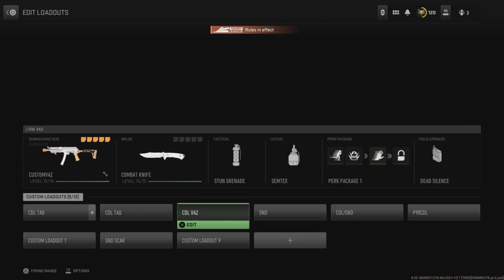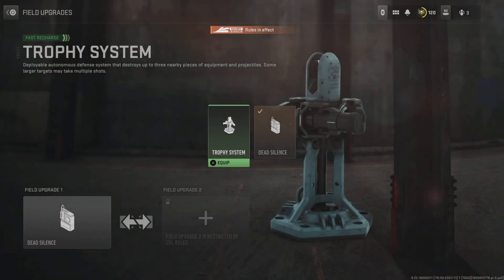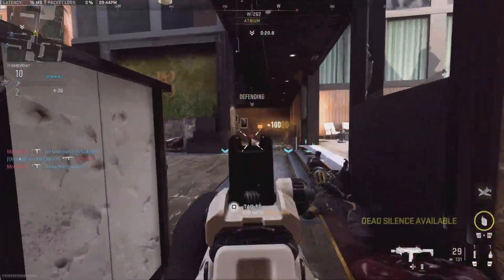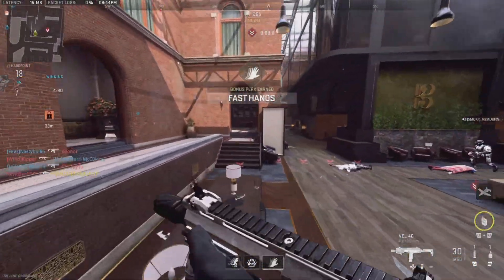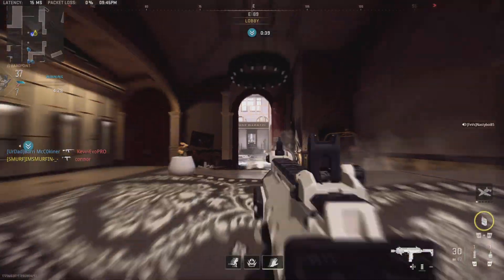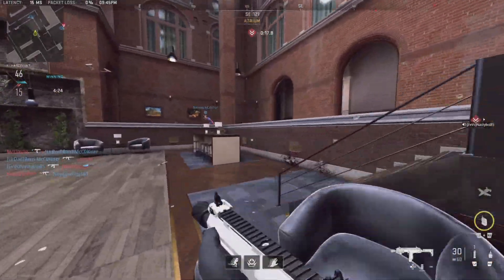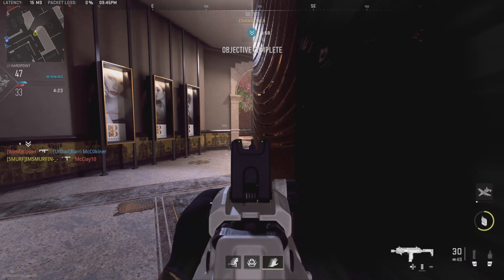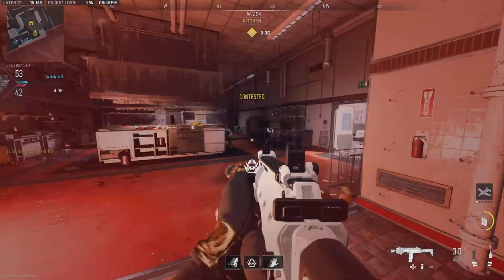Best Mp7 Ranked Class